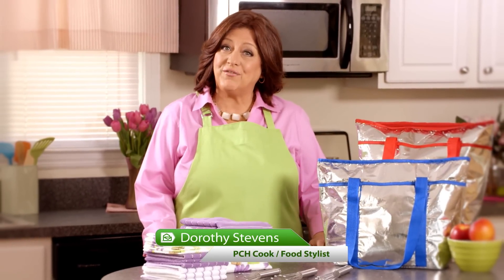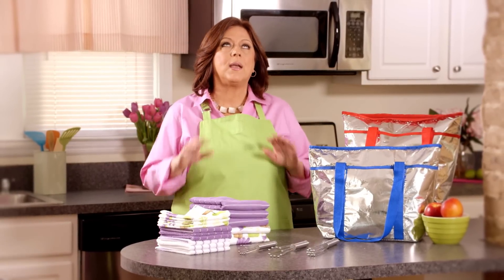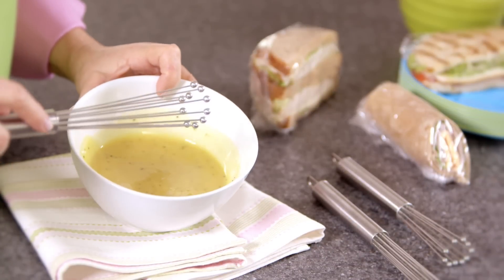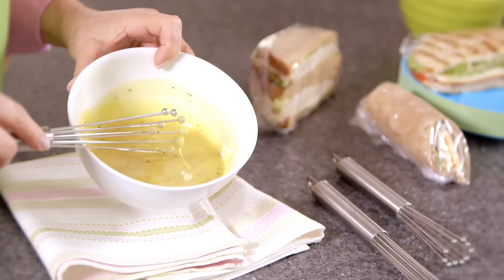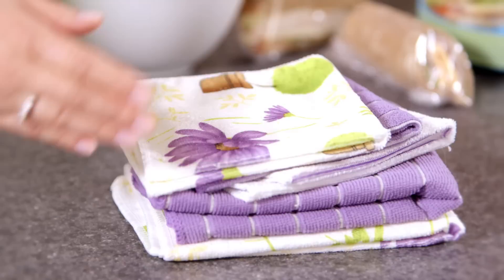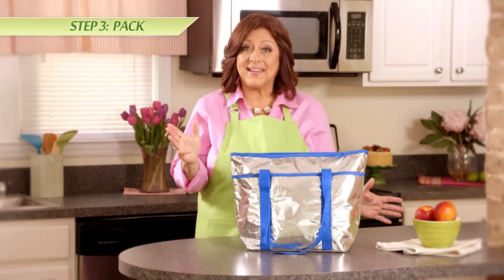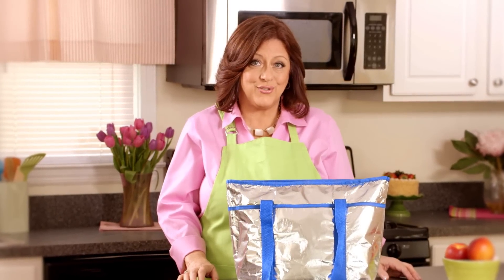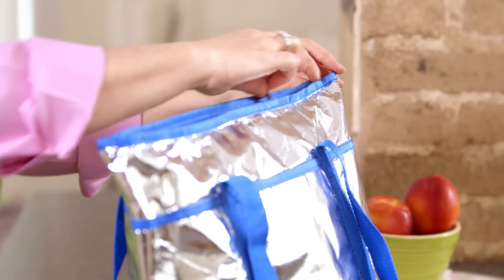Tips For a Perfect Picnic From PCH!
Dorothy shows you how you can use Publishers Clearing House products to prepare for a perfect summer picnic!